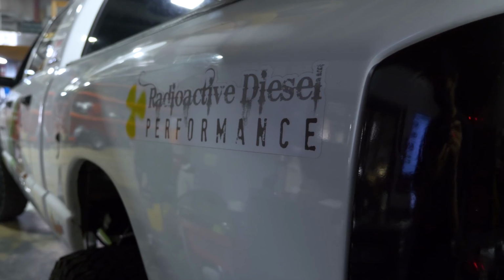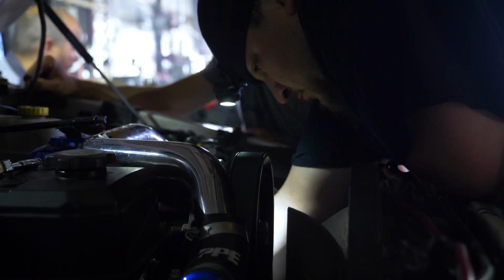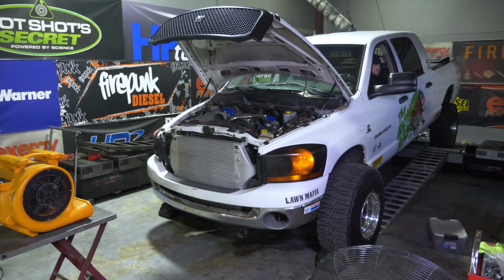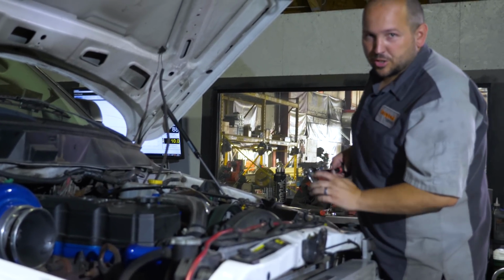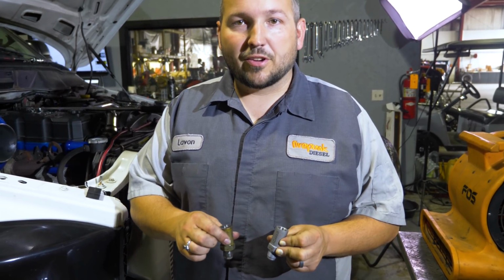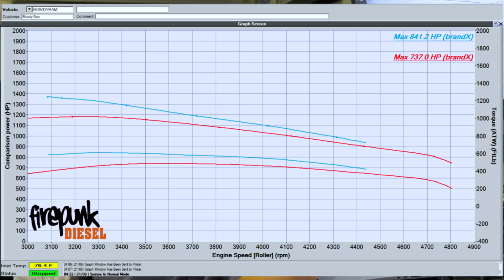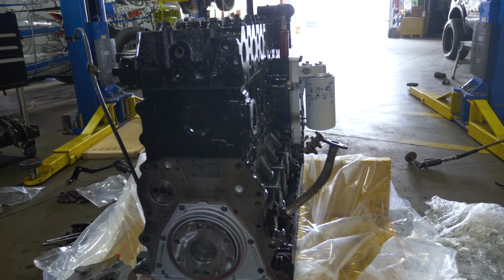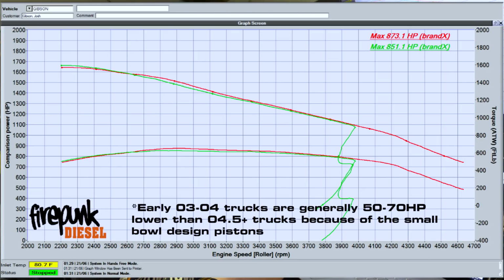NEW EMPLOYEE INTRO - DIALING IN A SLED PULLER - NEW ENGINE INSTALL